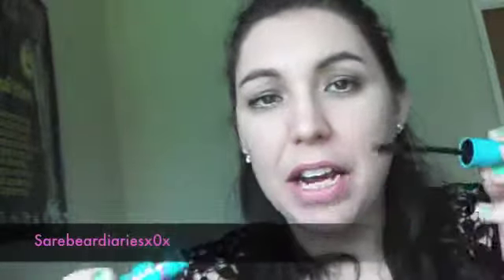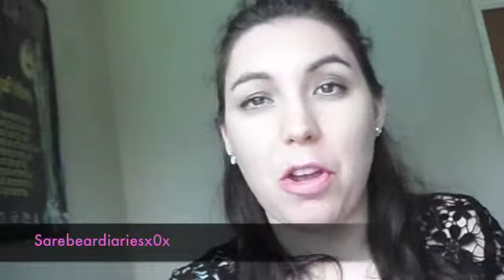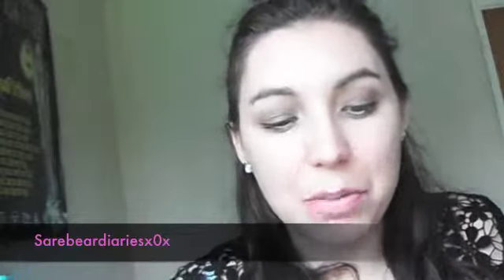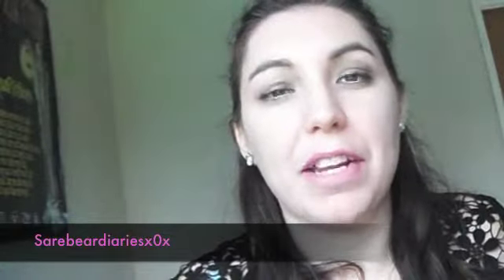Maybelline plush review FAIL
Hey everyone i upload a few times a week mostly about Makeup,Unboxing,hauls etc

Useful Links

Goodiebox subscription- goodie box.co.nz

Sample Bar Subscription- samplebar.co.nz